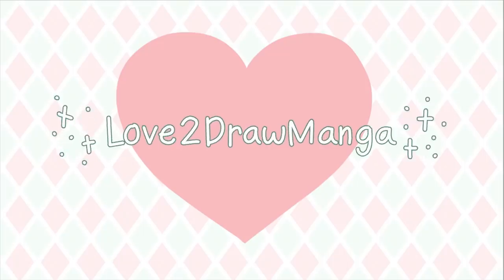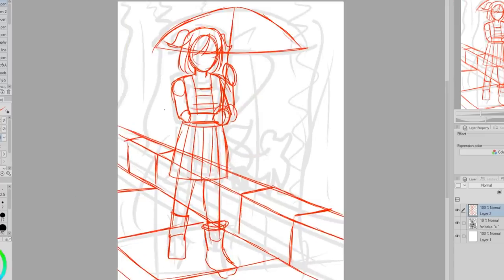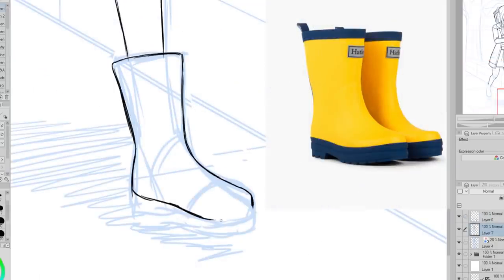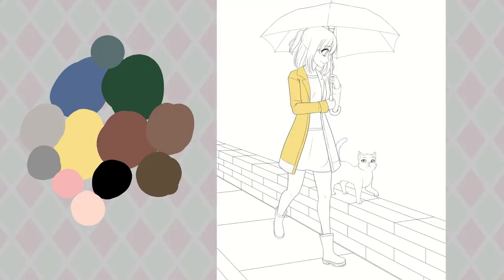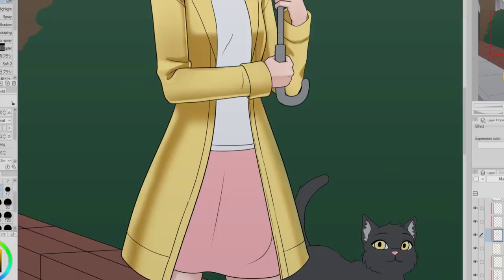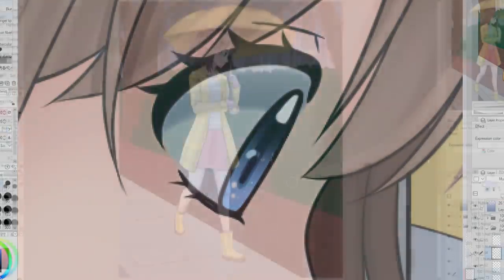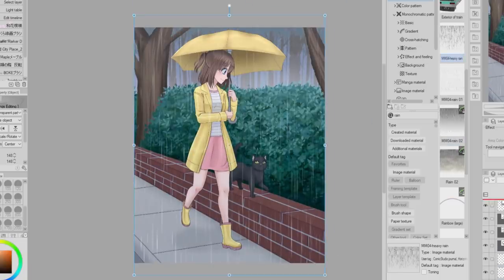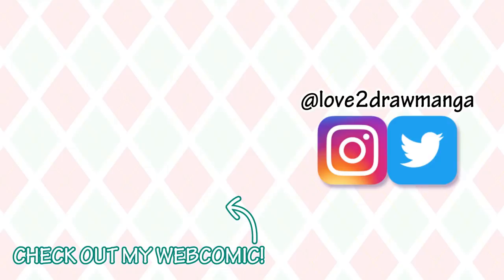I Finished MY SISTER'S Drawing Based on Her Rough Sketch! #2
Hello everyone! In this week's video, I finish my sister's drawing based off of her super rough sketch. Can I figure out what she was trying to draw?